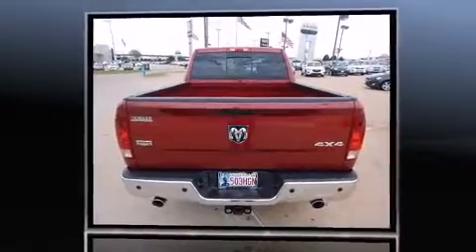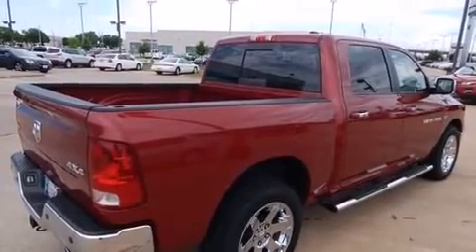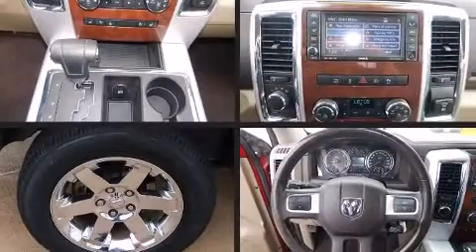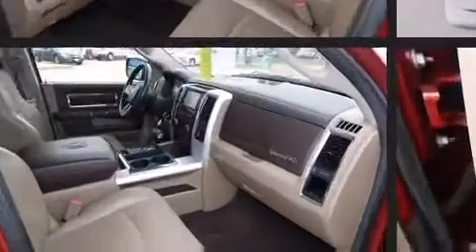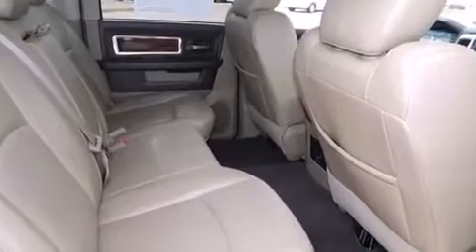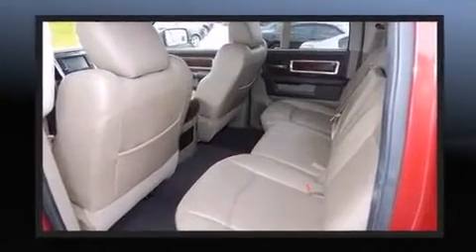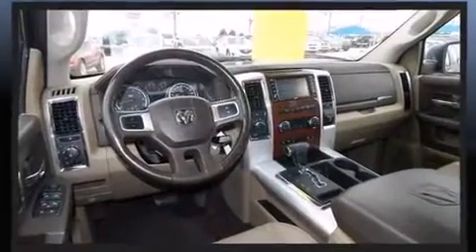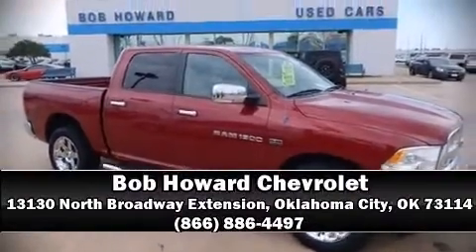2011 Ram 1500 Laramie in Oklahoma City, OK 73114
It features an automatic transmission, 4-wheel drive, and a powerful 8 cylinder engine. Top features include power front seats, delay-off headlights, a built-in garage door transmitter, a trip computer, automatic dimming door mirrors, heated door mirrors, an overhead console, and 1-touch window functionality. Features such as automatic climate control and leather upholstery prove that economical transportation does not need to be sparsely equipped. The memory system includes pedal position, allowing multiple drivers to find their preferred driving positions easily. Premium sound drives 10 speakers, providing you and your passengers a sensational audio experience. Curtain airbags combine with standard stability control in creating a comprehensive safety network. A Carfax history report indicates just one previous owner. Our sales staff will help you find the vehicle that you've been searching for. We'd be happy to answer any questions that you may have. Stop by our dealership or give us a call for more information.